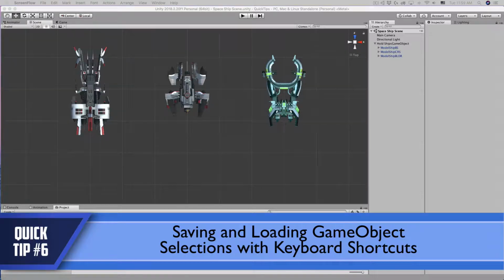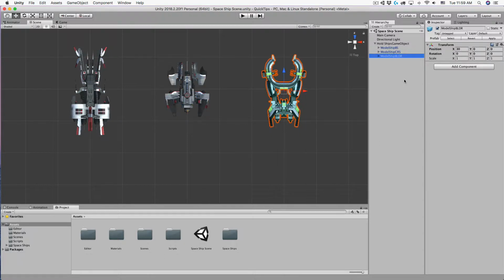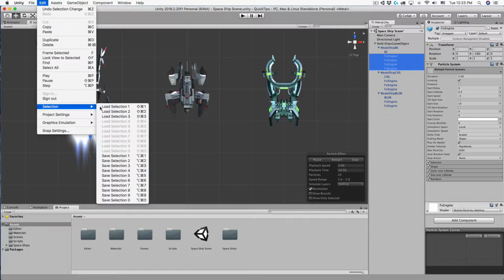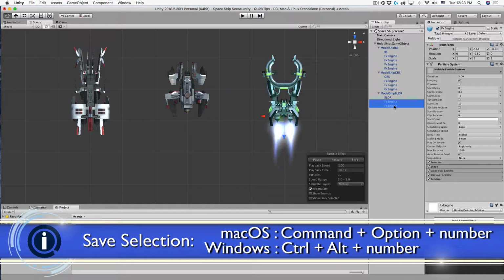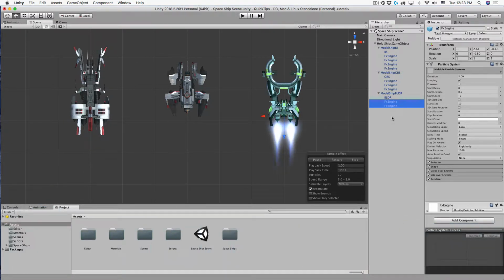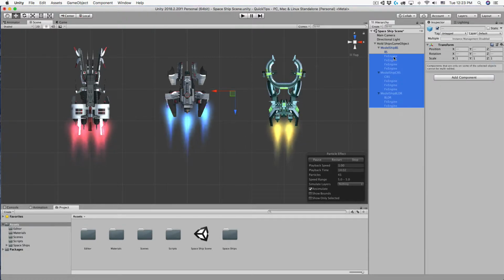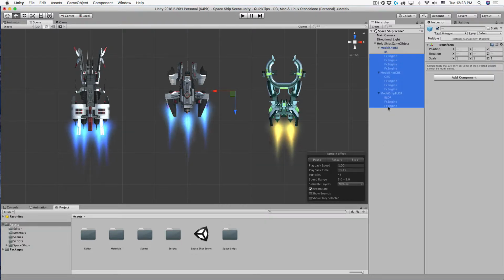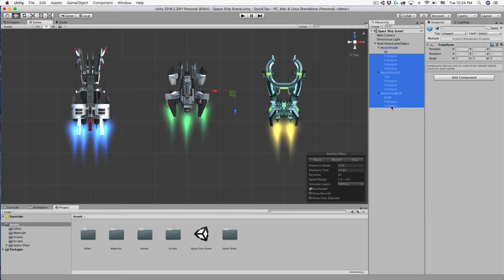Save and Load GameObject Selections with Keyboard Shortcuts in Unity3D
Speed up production in Unity3d with keyboard shortcuts for saving and loading multiple GameObject selections.